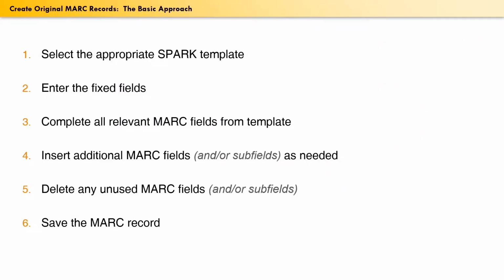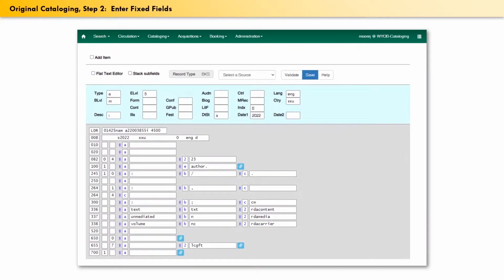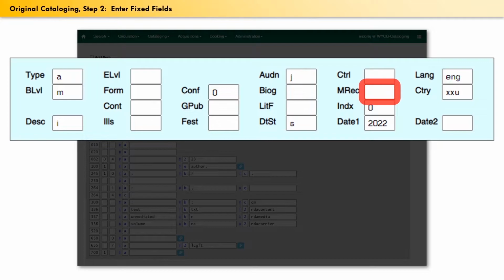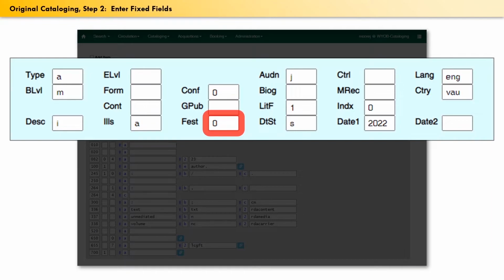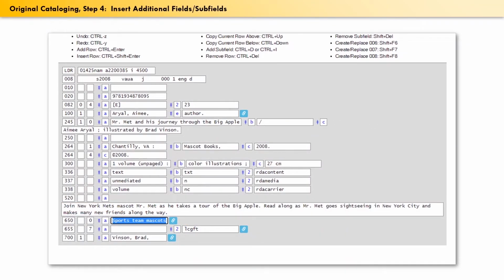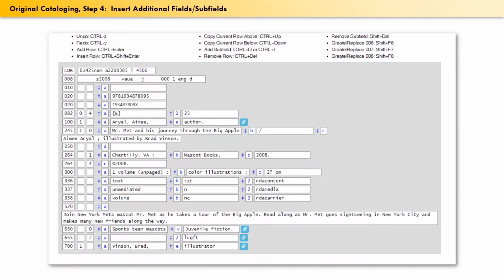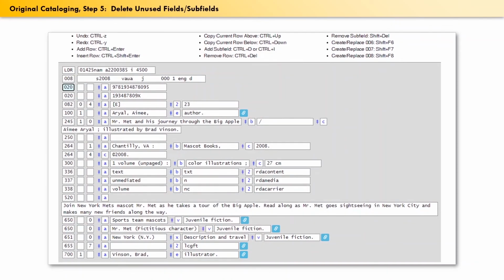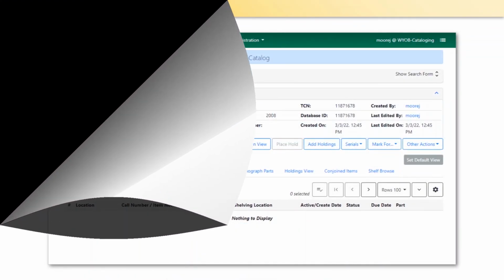SPARK Cataloging Training- Level 3- Original Cataloger- Chapter 12 Create Original MARC Records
Chapter 12 Create Original MARC Records from the Cataloging training for SPARK libraries for Level 3- Original Cataloger.